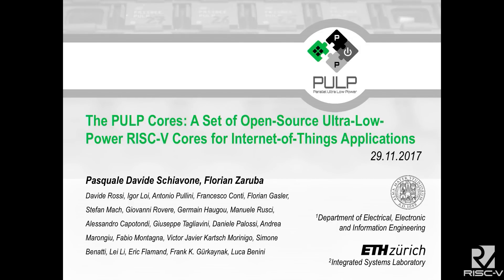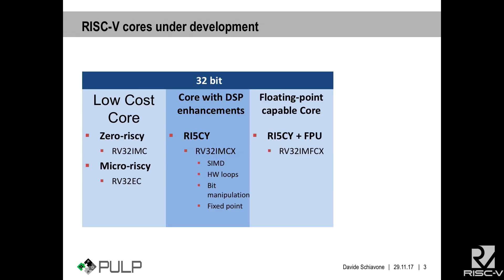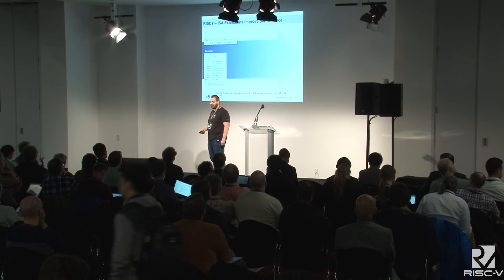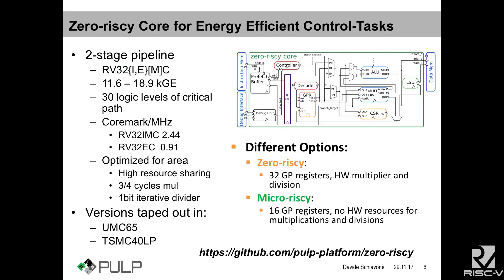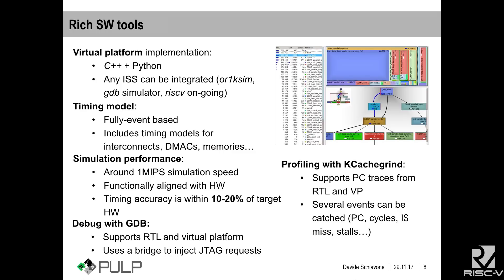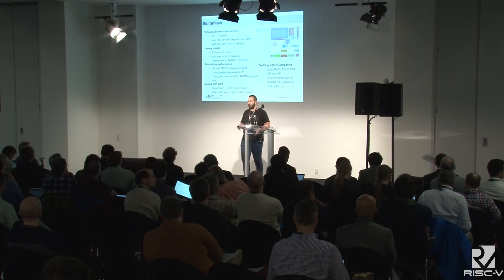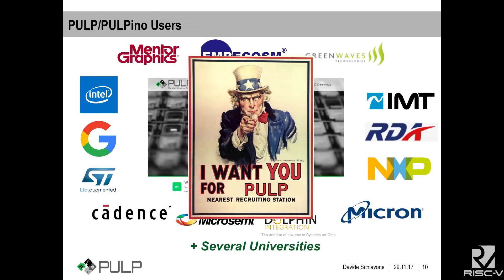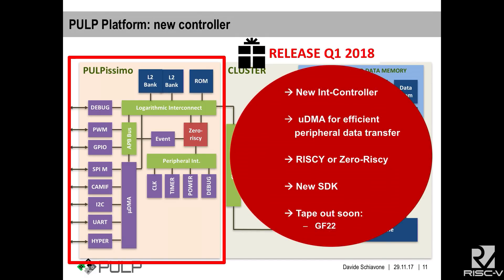The PULP Cores: A Set Of Open Source Ultra Low Power RISC V Cores For Internet Of Things...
Presentation by Pasquale Davide Schiavone at ETH Zurich on November 29, 2017 at the 7th RISC-V Workshop, hosted by Western Digital in Milpitas, California. To view the slides from this session, please